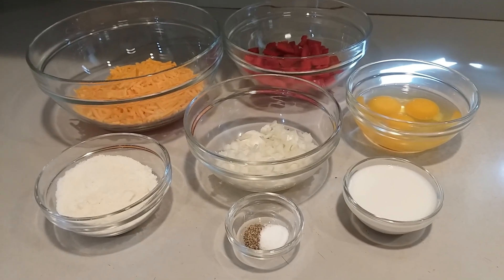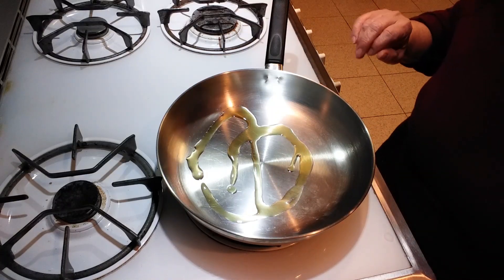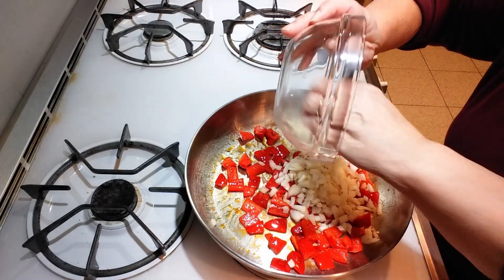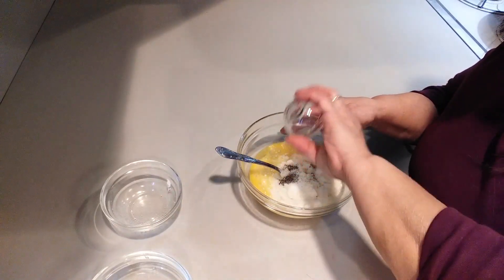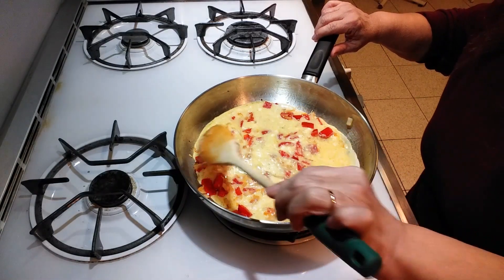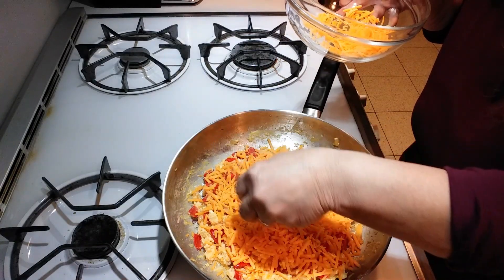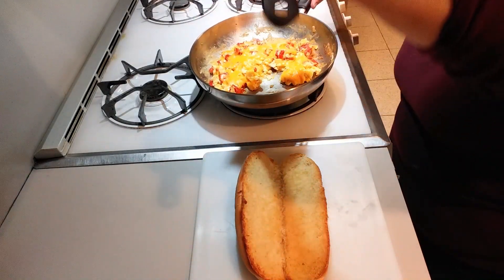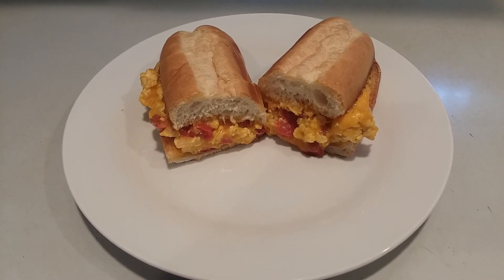Peppers and Eggs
EMAIL Lauralalabruno1982@gmail